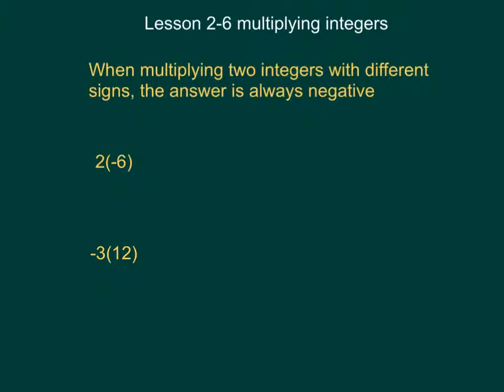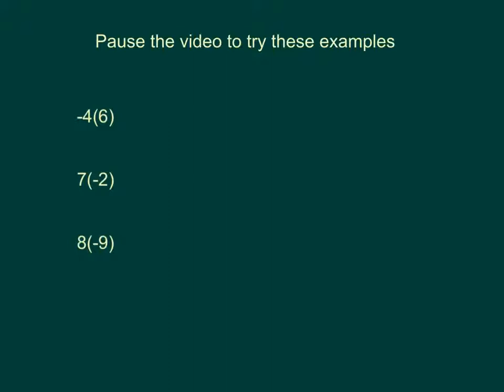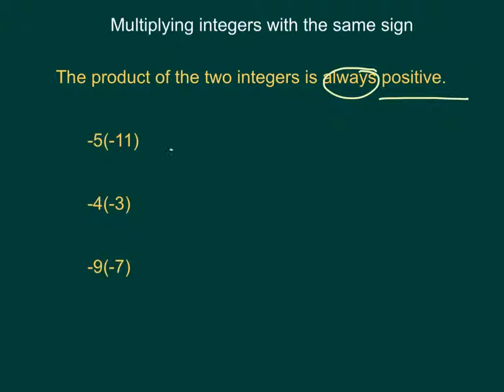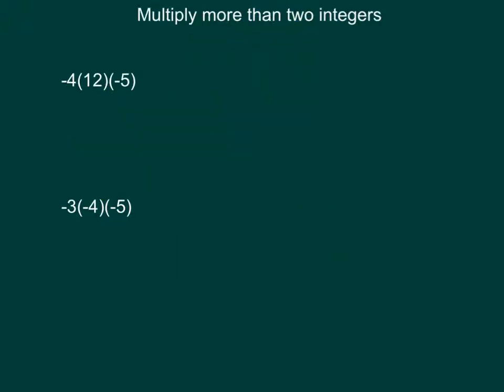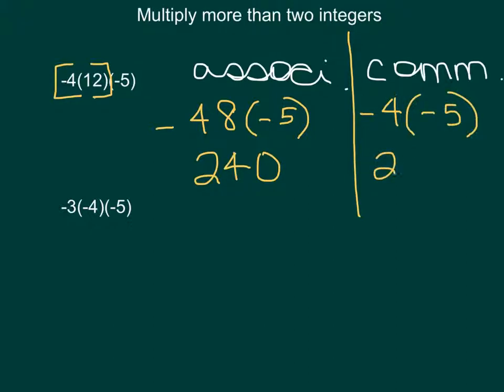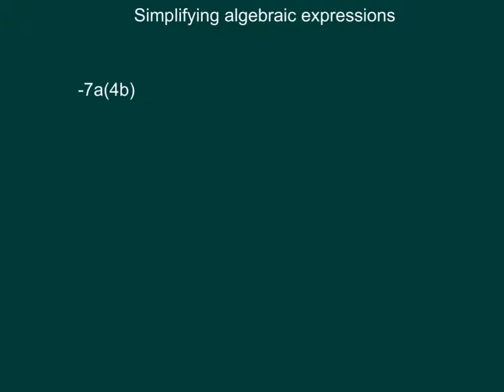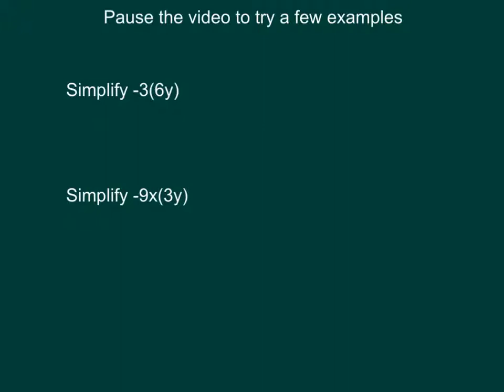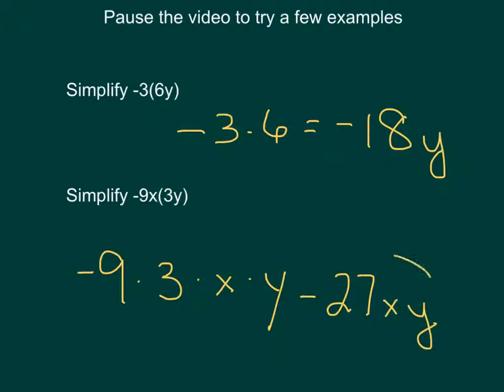lesson 2-6 multiplying integers